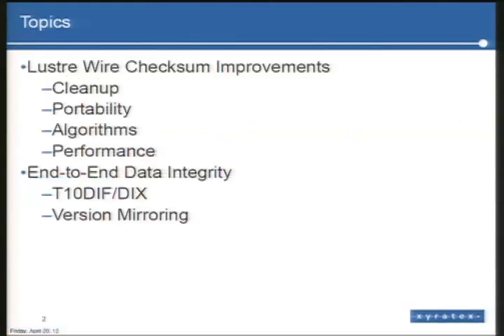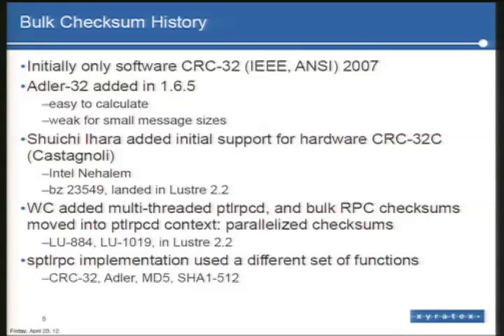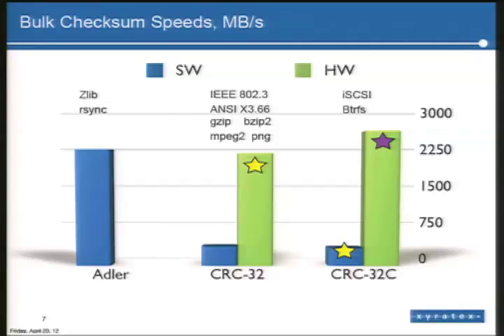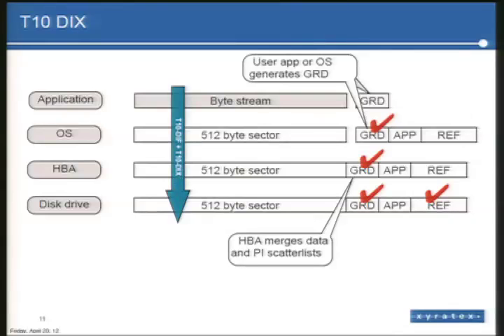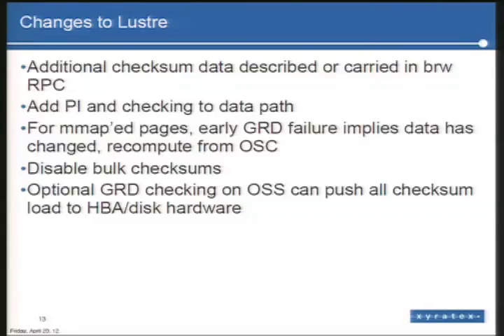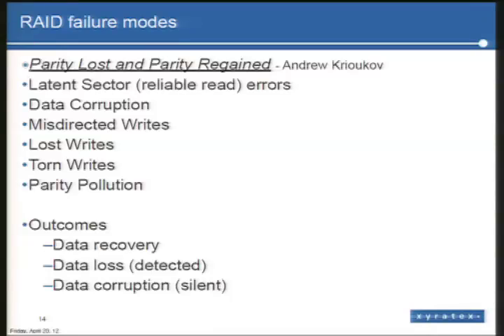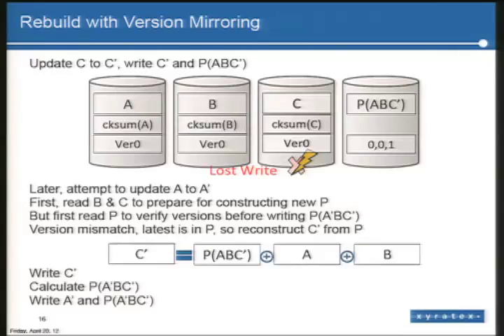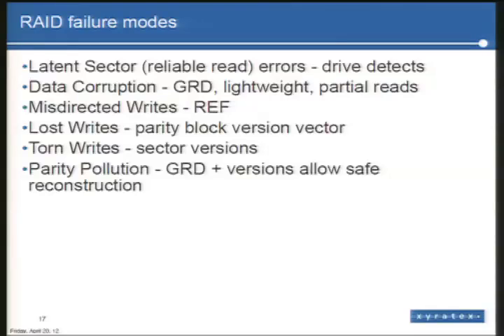Lustre Network Checksum Performance Improvements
In this video, Nathan Rutman presents: Lustre Network Checksum Performance Improvements. Recorded at LUG 2012 in Austin.